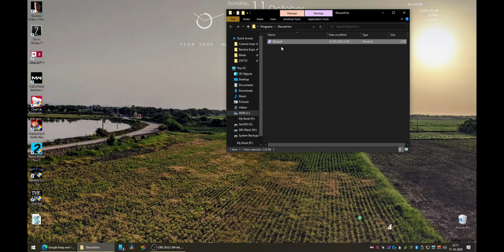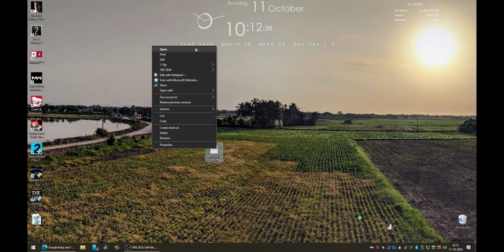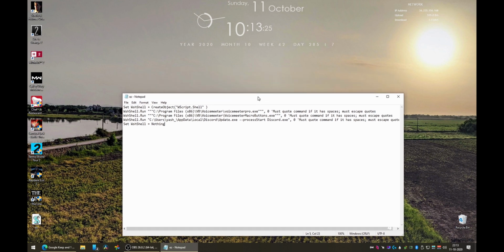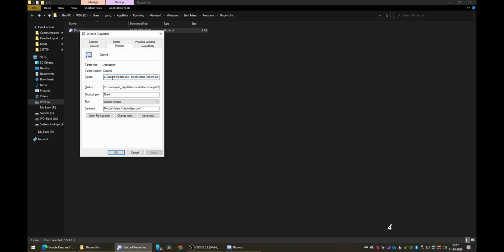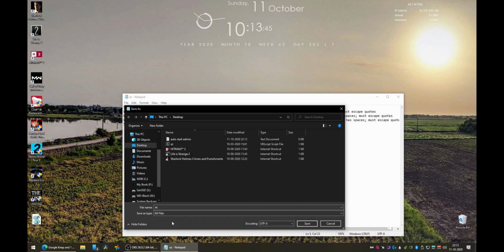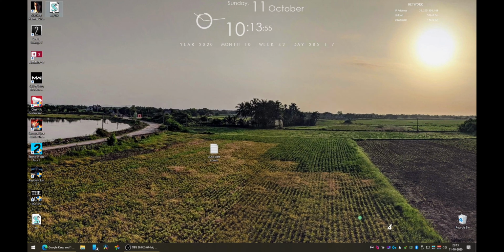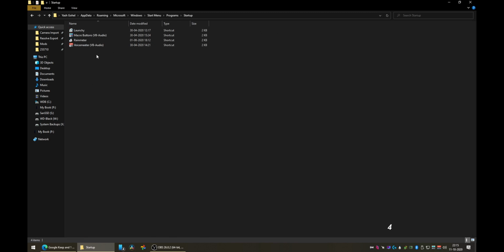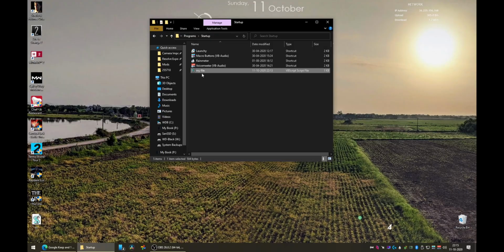How to Start Apps as Admin on Startup on Windows 10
Script Details:

Set WshShell = CreateObject("WScript.Shell" )
WshShell.Run """C:\Program Files (x86)\VB\Voicemeeter\voicemeeterpro.exe""", 0 'Must quote command if it has spaces; must escape quotes
WshShell.Run """C:\Program Files (x86)\VB\Voicemeeter\VoicemeeterMacroButtons.exe""", 0 'Must quote command if it has spaces; must escape quotes
WshShell.Run "C:\Users\yash_\AppData\Local\Discord\Update.exe --processStart Discord.exe", 0 'Must quote command if it has spaces; must escape quotes
Set WshShell = Nothing

Save it as .vbs